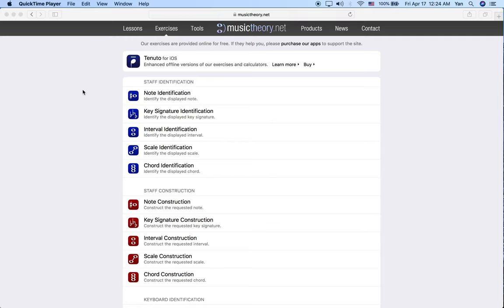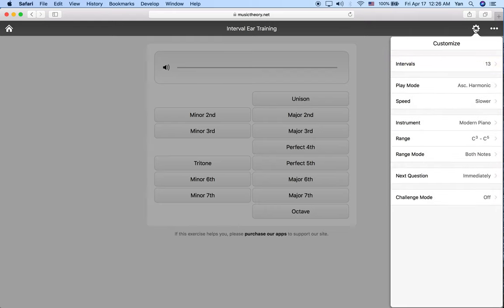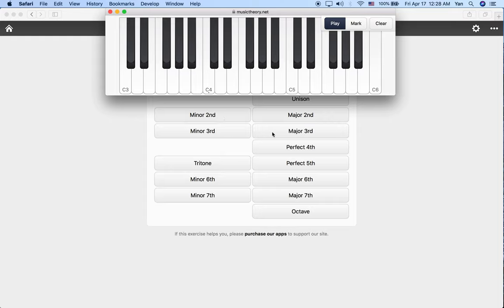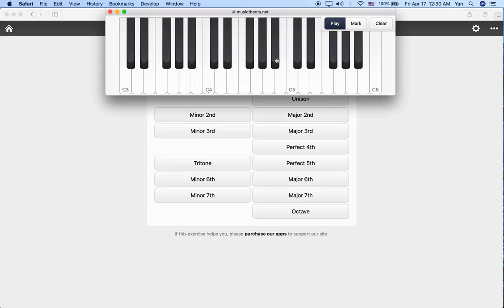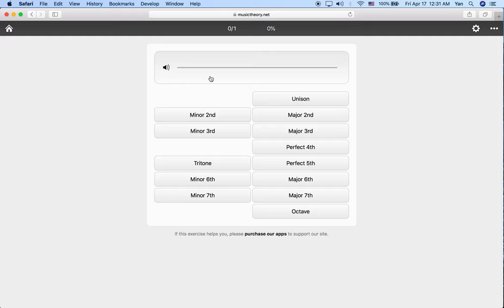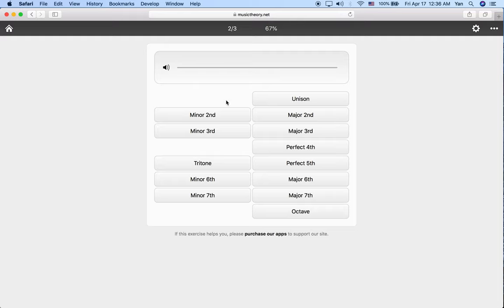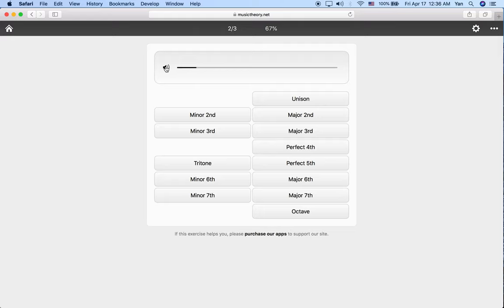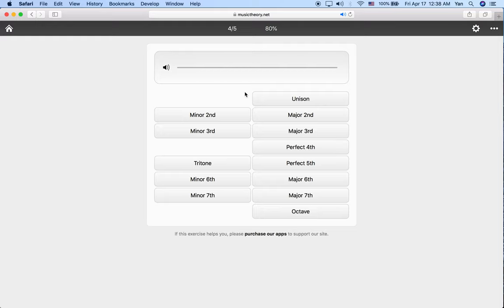Advanced Music Theory Lesson 3: ear training exercises